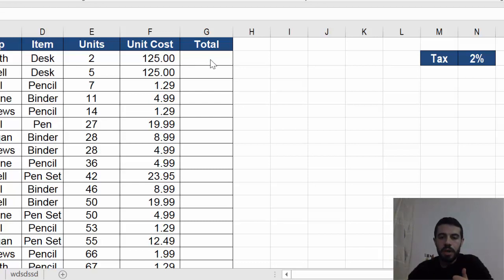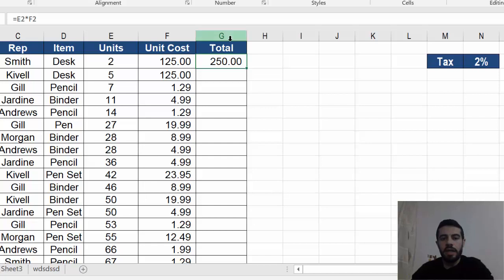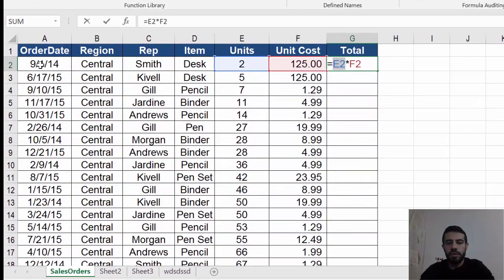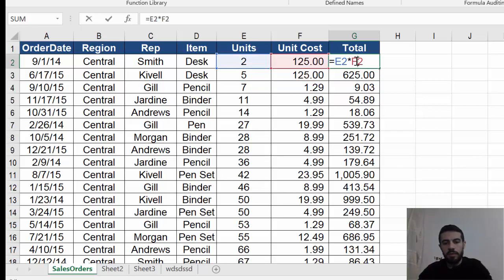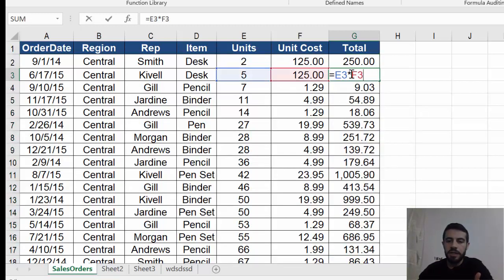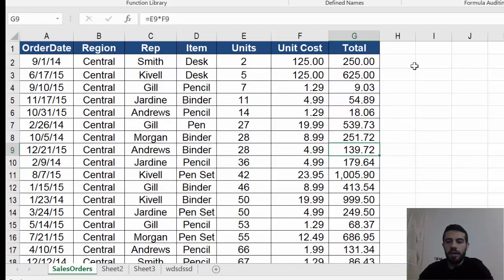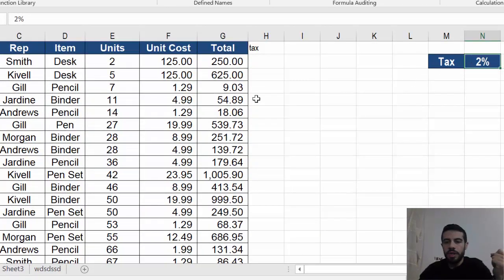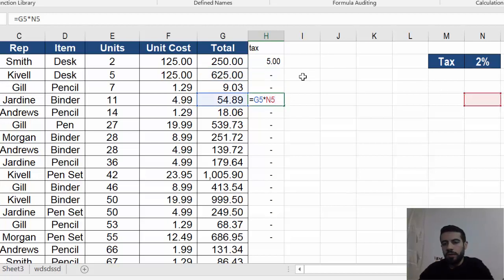Relative & Absolute References